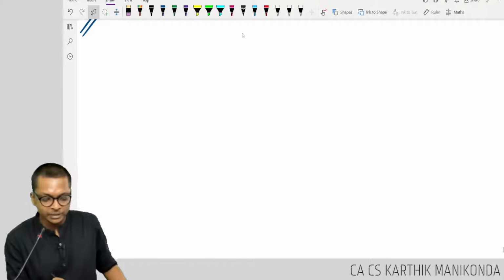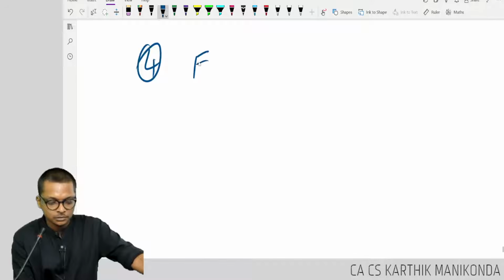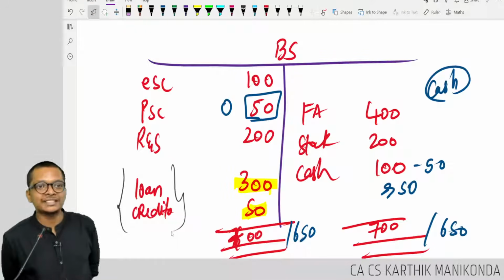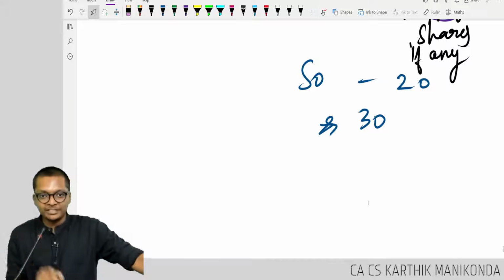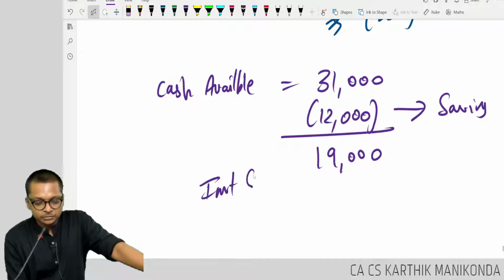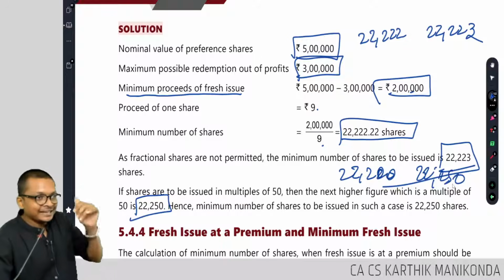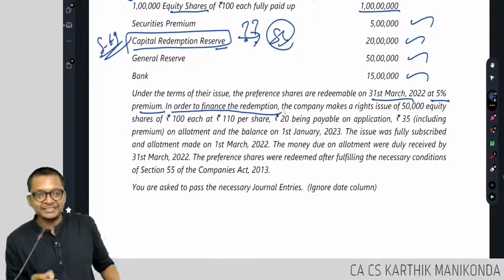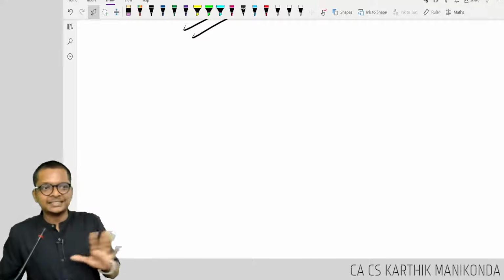CA Foundation - Redemption of Preference shares - New syllabus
Marathon Class details for June 2024 exams

2. Access to Recordings of LAW and accounts Foundation classes with materials